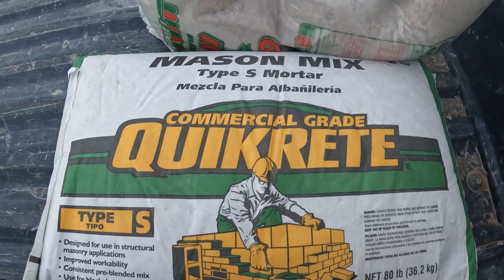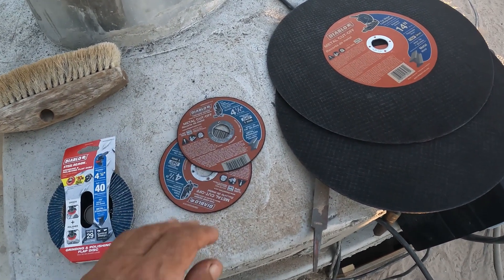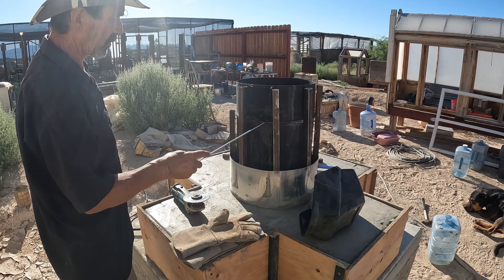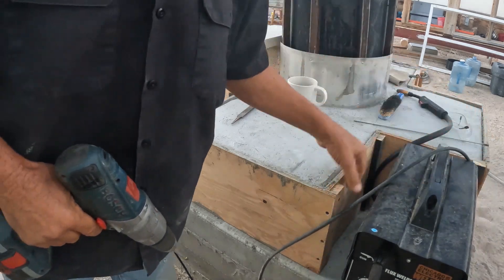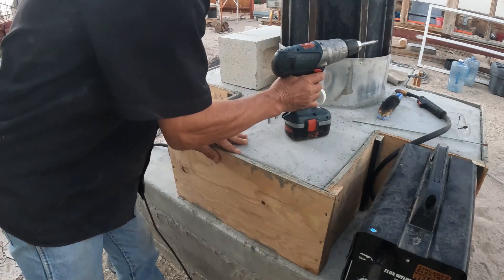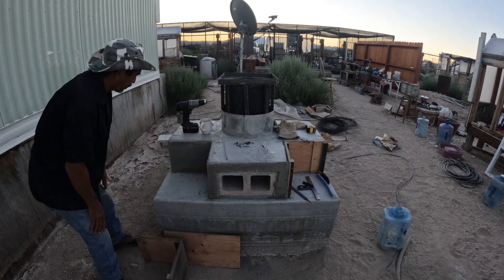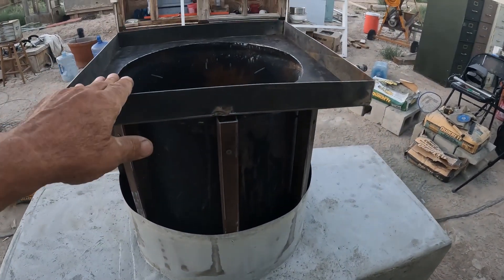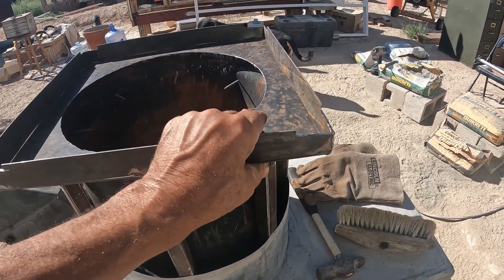Sand Battery Air Duct Part-5 E115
I went ahead and cut the air venting barrel down 5 inches. I did some rough calculations, and I was approximately 10 times the mass as the prototype that is still running. I will have 4 times the heat being generated, and I can double the wattage or more if need be. So, with those rough calculations I think it will be close to a match up with my power to mass match up. I will get into the BTU output and mass calculations soon.